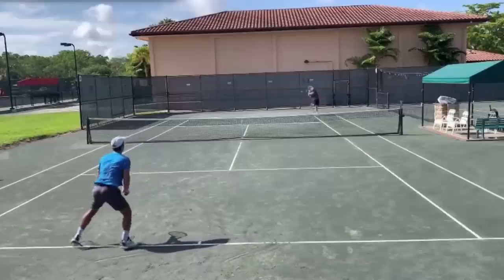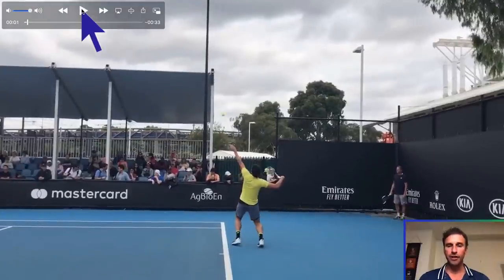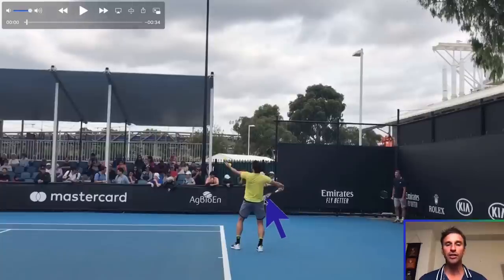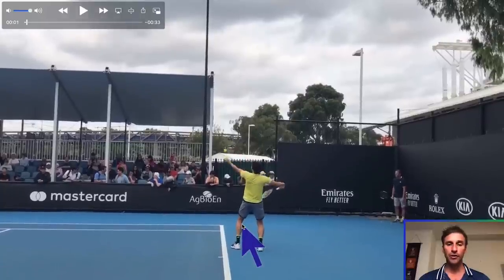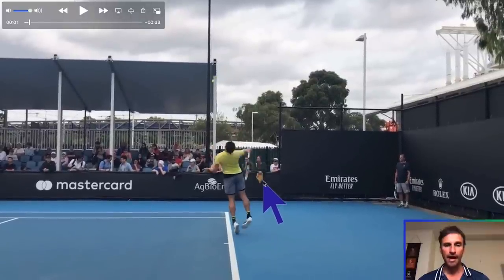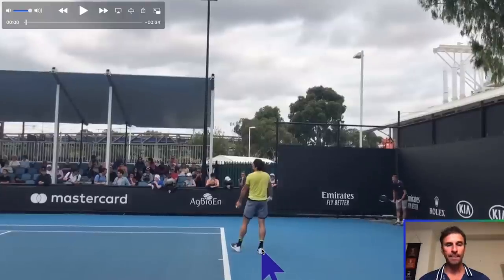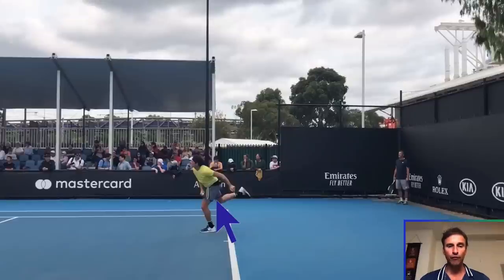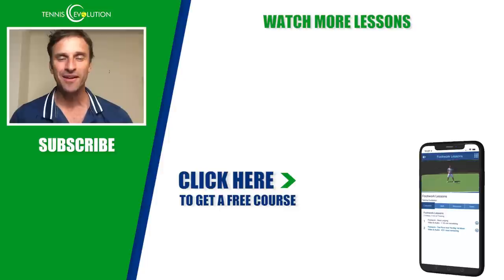TENNIS SERVE MASTERCLASS: 5 Steps To Serve Like A Pro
Jeff Salzenstein, Former top 100 ATP Player and USTA High-Performance Coach, delivers a tennis serve masterclass where he shares five steps to serve like a pro. Jeff breaks down Milos Raonic tennis serve during the Australian Open 2020, and performs a detailed analysis on his stance, first move, trophy position, racquet drop, contact point, pronation, finish, and more.

Chapters
0:00 Intro TENNIS SERVE MASTERCLASS: 5 Steps To Serve Like A Pro
1:07 Tennis Serve Stance
1:47 First Move On The Serve
2:41 Trophy Position
3:12 Contact Point
3:50 Finish Serve Technique
4:15 Summary TENNIS SERVE MASTERCLASS: 5 Steps To Serve Like A Pro
5:32 FREE TE Membership

Here’s a sneak peek on Raonic tennis serve masterclass:

Raonic uses a platform stance. He starts his service motion with the weight on his back leg, similar to Pete Sampras. As Raonic begins to serve, notice how his dominant hand is just below chest level and his tossing hand is above his head.

Once Raonic releases the ball, he bends his knees early in the motion. Then, he finds a 90 degree angle with his elbow to reach the trophy position and keeps his off arm straight. Raonic tosses the ball out in front of the court and makes contact in front of his body. He has incredible flexibility on his thoracic spine, which allows him to have an amazing racquet drop prior to contact.

When Raonic makes contact, he’s off the ground and in a straight position. Then, he pronates and finishes on the left side of his body by the pocket. Finally, Raonic lands on his front foot, he kicks back his right leg for balance and then brings it forward.

Jeff suggests recording your own tennis serve, and using this five step formula as a checklist to develop an amazing serve.

Get a free tennis course inside our Tennis Evolution App. Just click on this link to register for the free course.

How about getting a free tennis course including powerful lessons on the serve, forehand, footwork, singles and doubles strategy.

If you’re not on a mobile device or are outside the US and Canada, you can click this link to get a free Tennis Course inside the Tennis Evolution APP.

Former Top 100 ATP Pro, Jeff Salzenstein, is exposing the 3 common myths that could be crippling your serve potential. Most players make at least 1 of these 3 mistakes... Do you?

Also, you could be making at least 1 of the 3 most common footwork mistakes crippling your tennis potential? Checkout Jeff’s “footwork myths” and the solutions to help you play your best tennis.